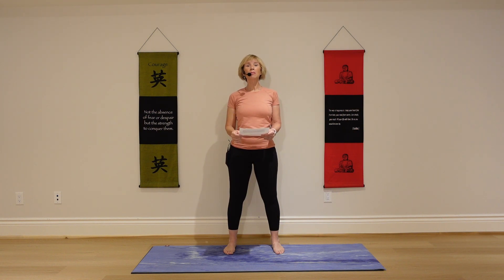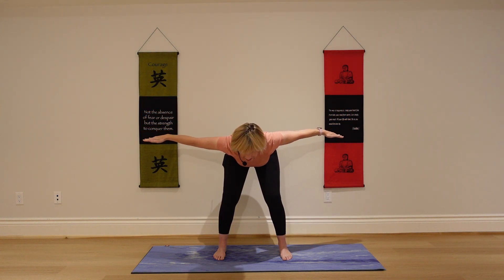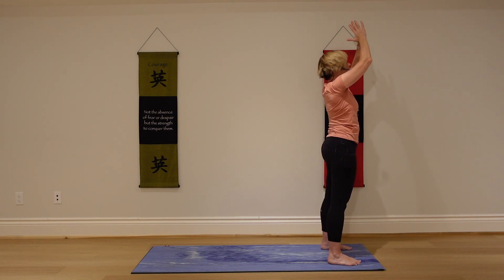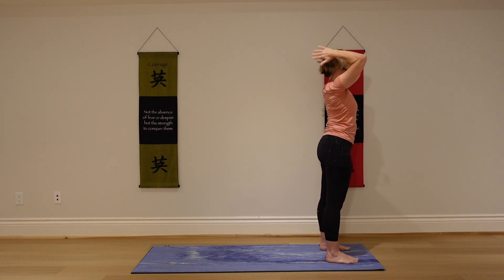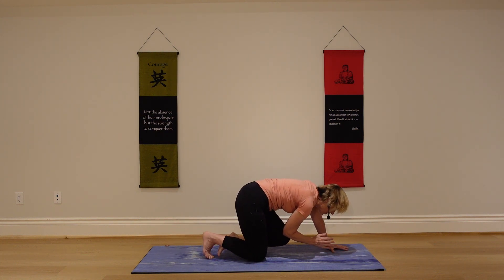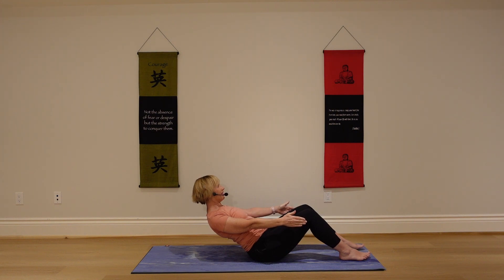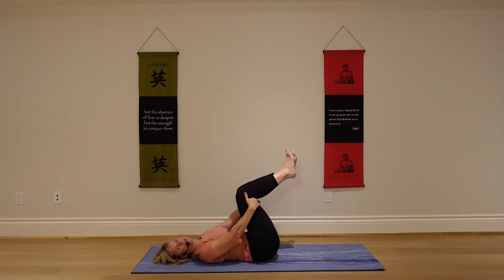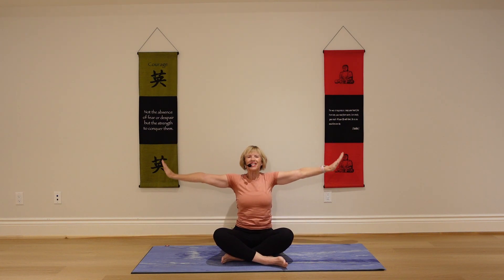Yoga for Equestrians - Core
Engage your core as we move through this sequence. Strengthening the core helps keep your back stronger and healthier.